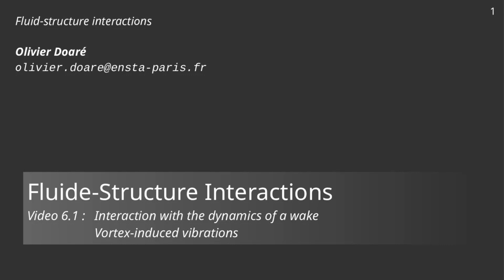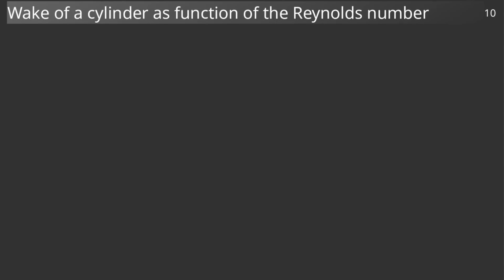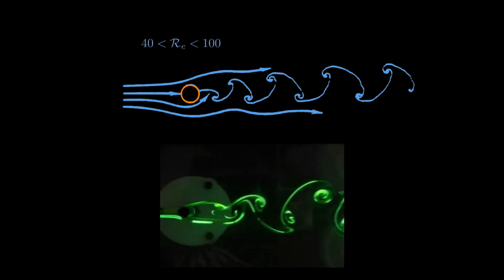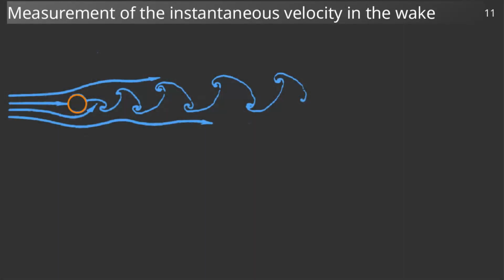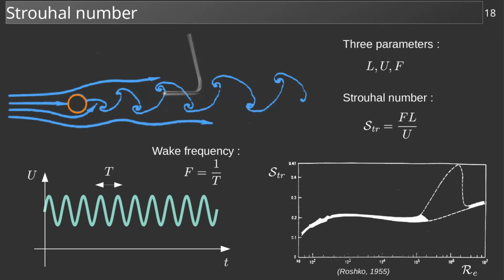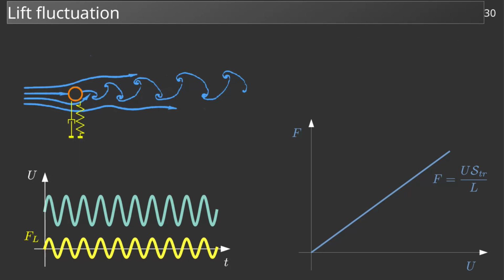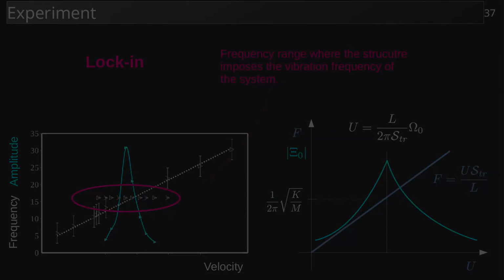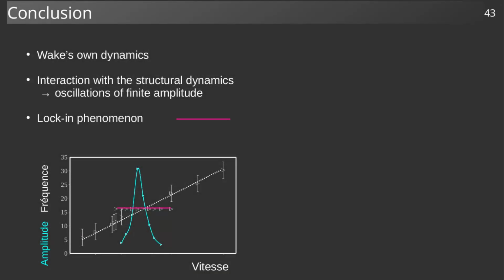Fluid-structure interactions - 6.1: Vortex Induced Vibrations (VIV)